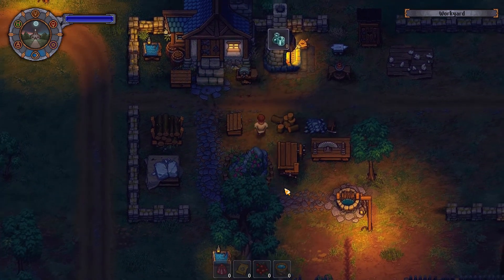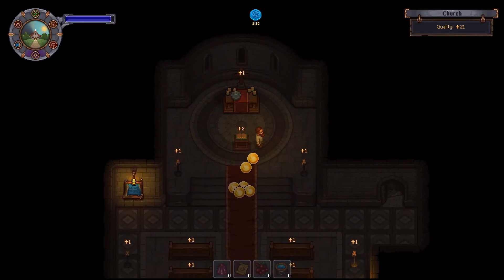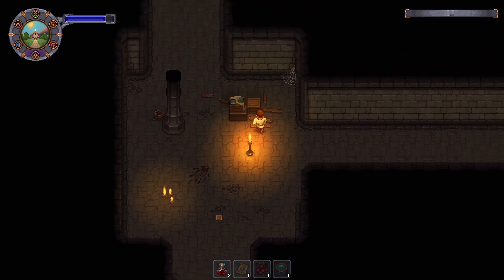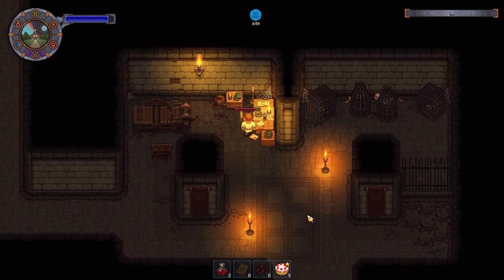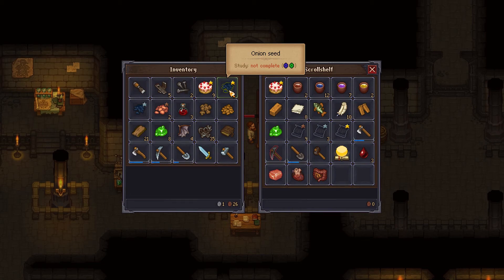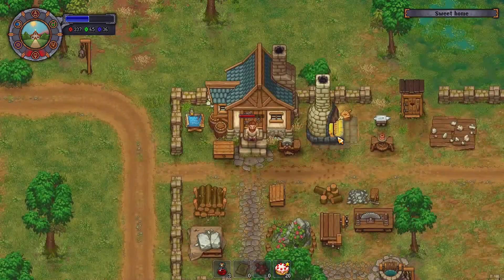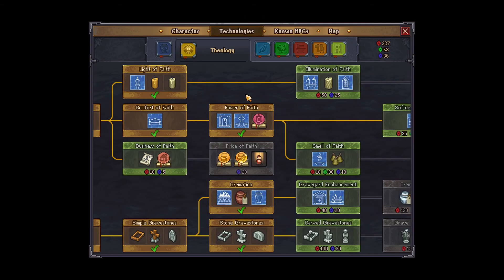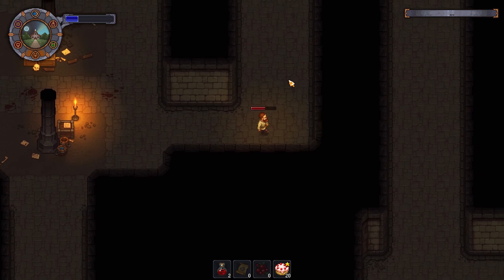Graveyard Keeper Ep 22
GraveYard Keeper

This is a game where we get to manage a graveyard, be the mortician, and run a church.
Having a talking skull kind of help you on your way. Making friends. Run a farm. Think of stardew valley but in a medieval time.

or on there website,

DEVELOPER:   Lazy Bear Games
PUBLISHER:   tinyBuild